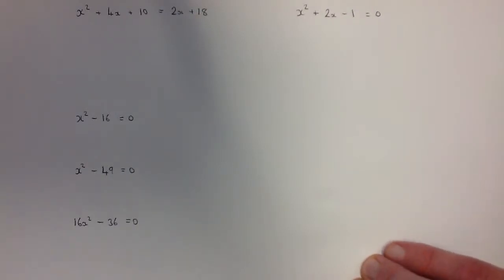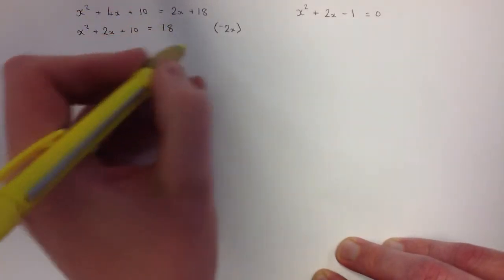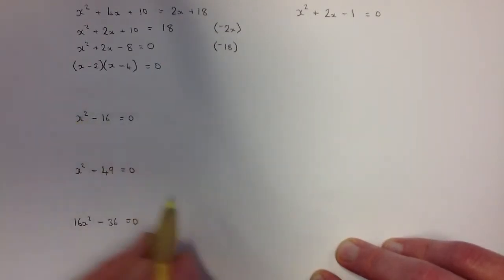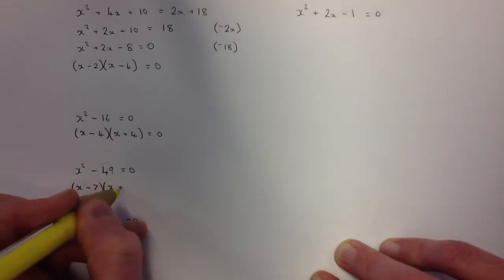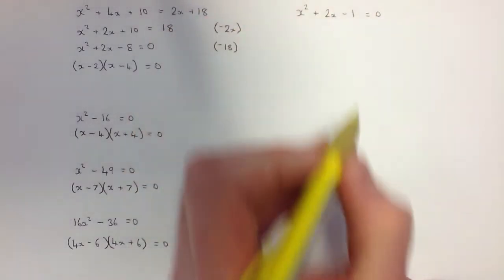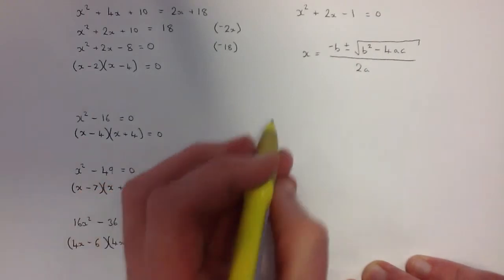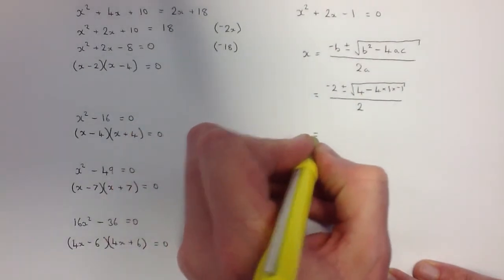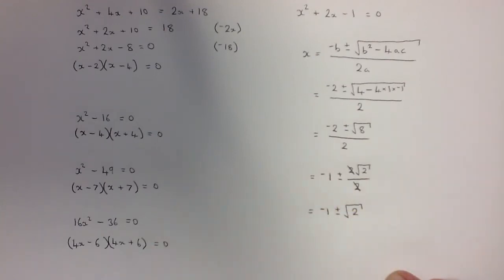Different of two sqaure and quadratic formula